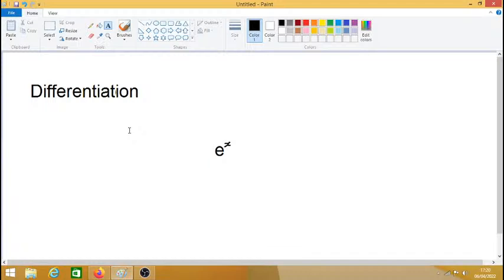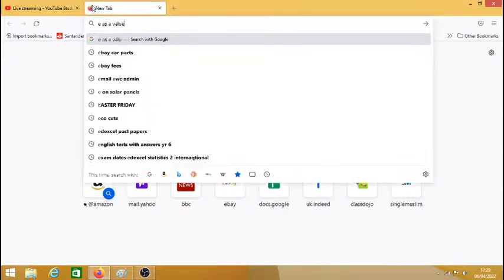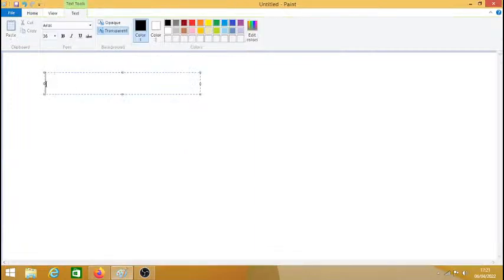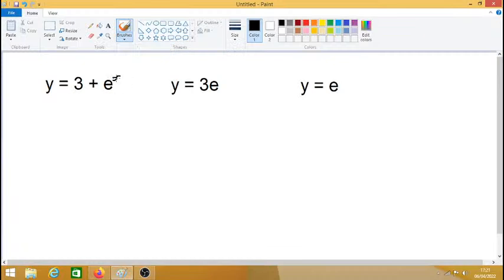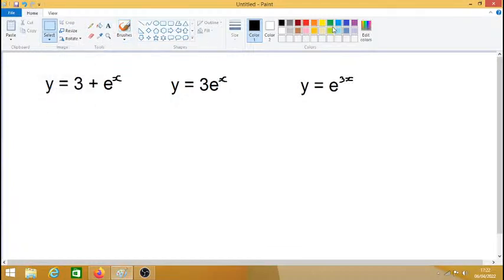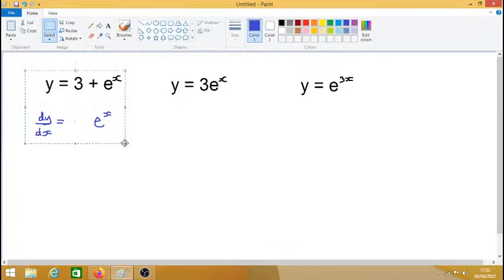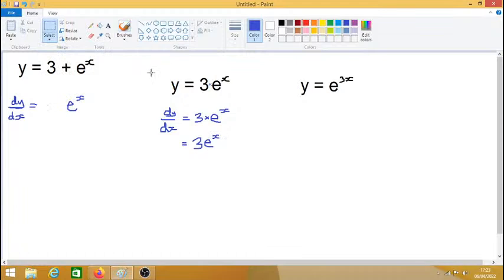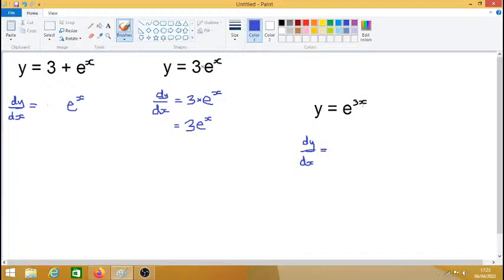A-Level Maths Year 2 Live Lesson 099 - Differentiation of e^x